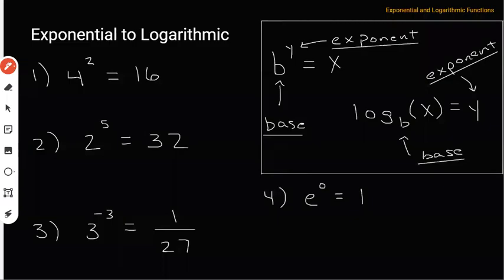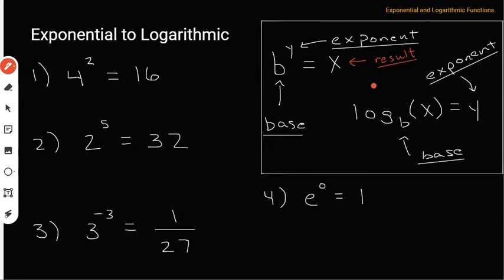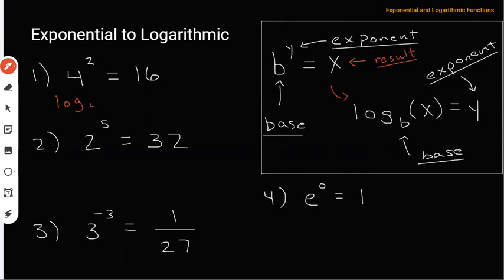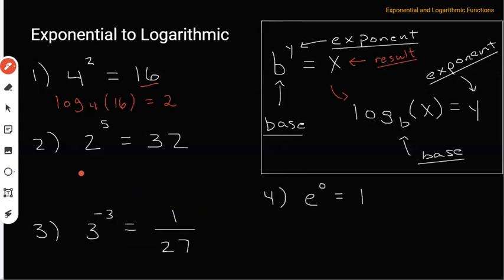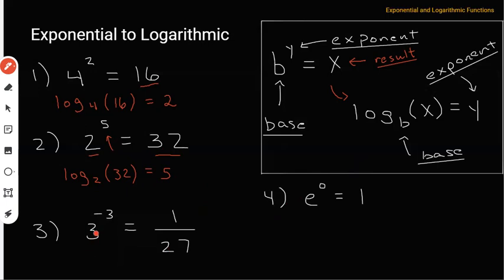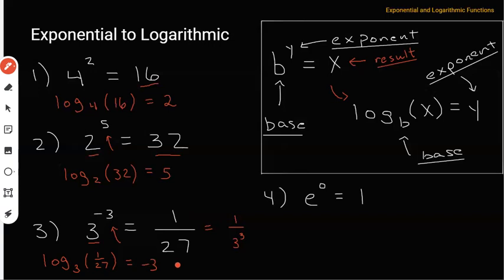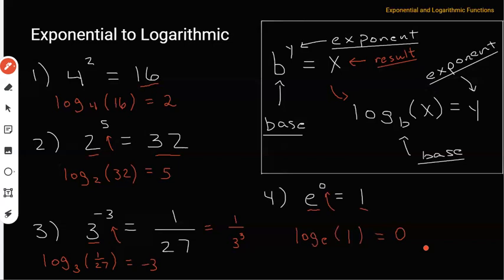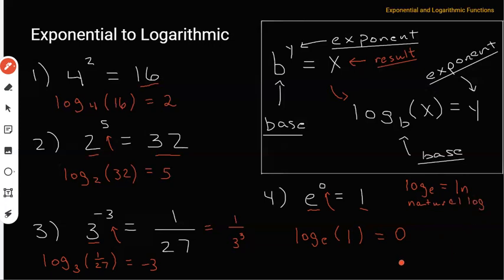Exponential to Logarithmic (Part 2) | Exponential and Logarithmic Expressions | Algebra 2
Exponential to Logarithmic (Part 2)
Exponential and Logarithmic Expressions
Algebra 2